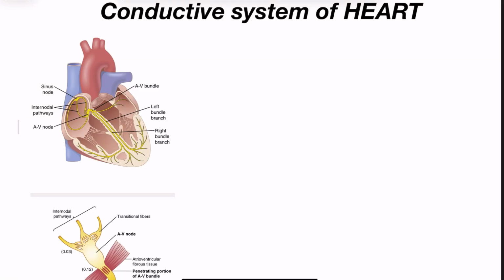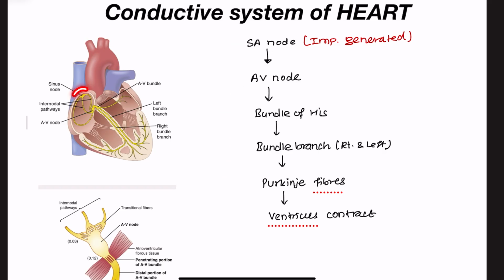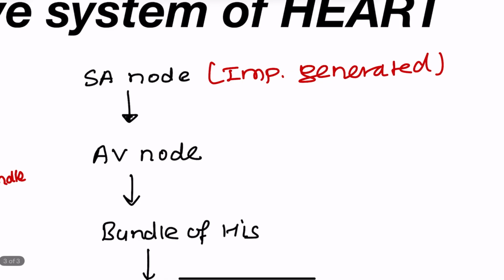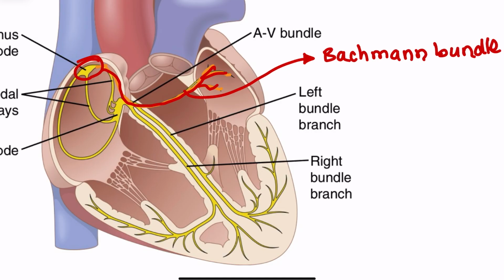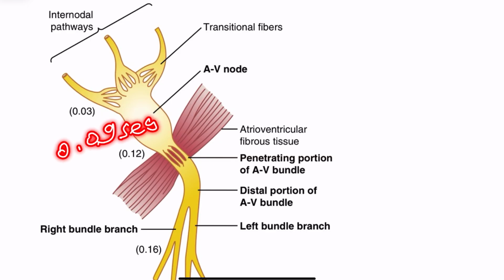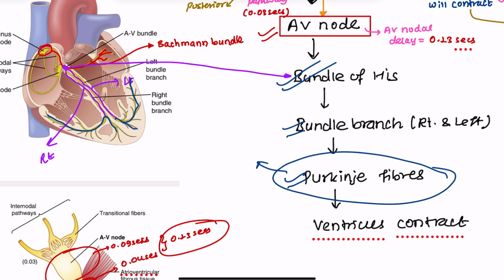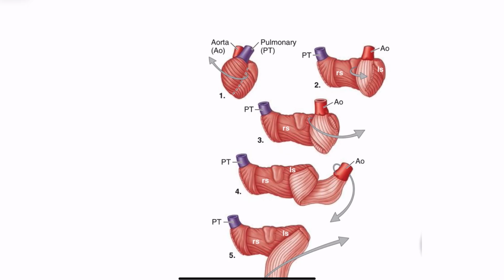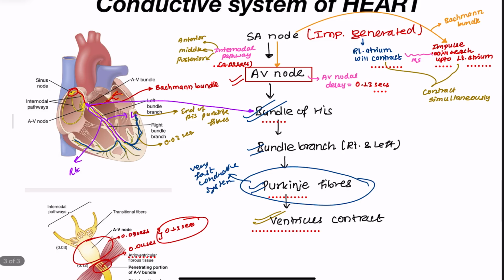Normal Conduction system of Heart, AV node delay